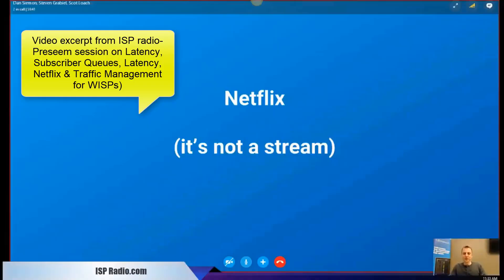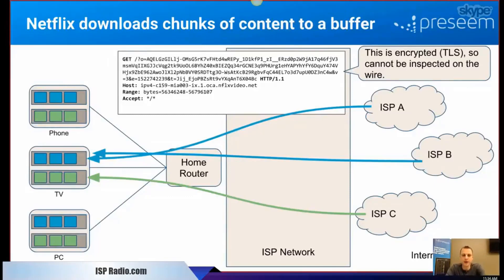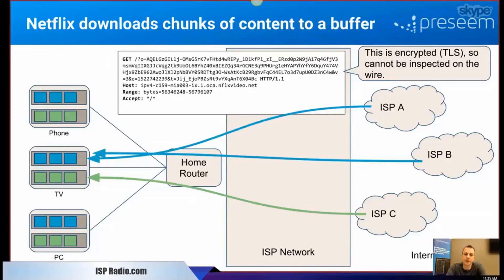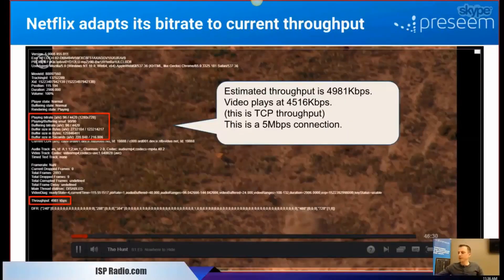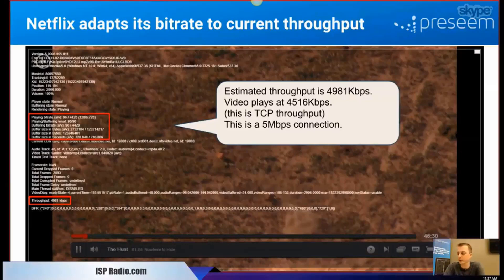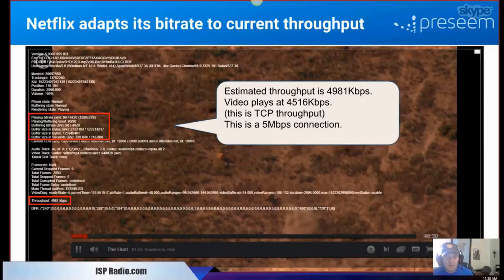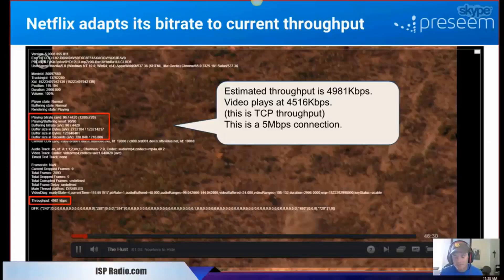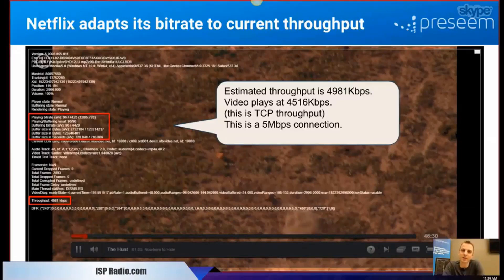How Netflix (Actually) Works | Preseem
How Netflix (Actually) Works: Insights for Network Managers featuring Scot Loach, co-founder and CTO of Preseem.

Netflix is by far the most popular application on the internet, so it’s important to know what it’s doing on your network. Understand the workings of Netflix from an ISP perspective and learn how you can deliver a better quality of experience (QoE) to your streaming media users.